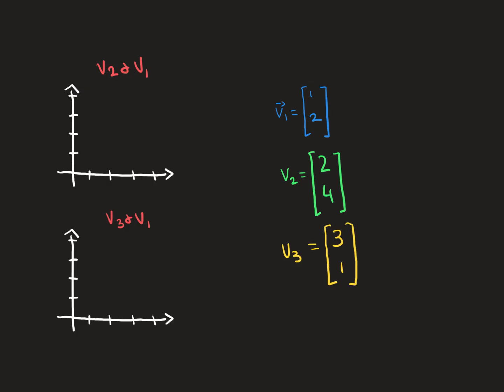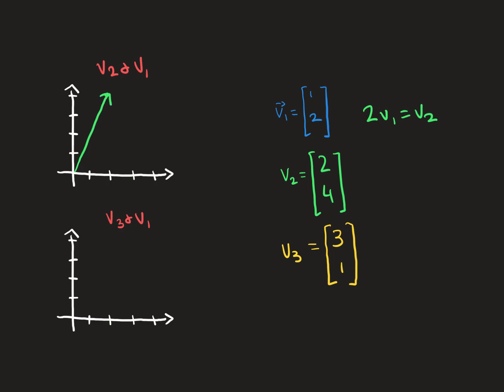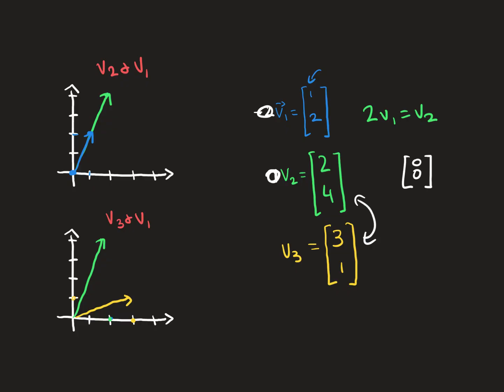My Journey to Columbia's Financial Engineering Part 2: Linear Algebra | Visual Linear Independence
A set of vectors is linearly independent if none of them can be built out of the others. Formally, the only way to combine them and get the zero vector is to multiply every single one by zero.

Linear Independence can be difficult to grasp conceptually, so this visual example tries to clear up any confusion typical beginners might have